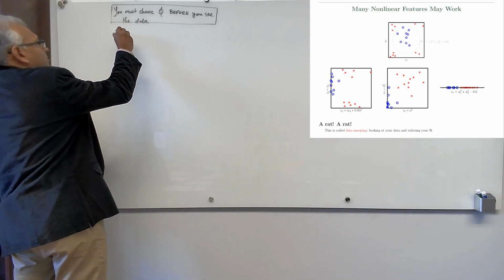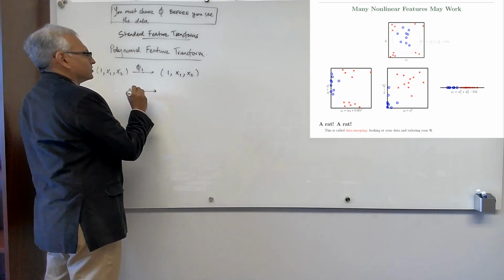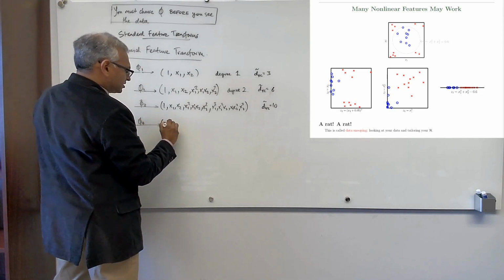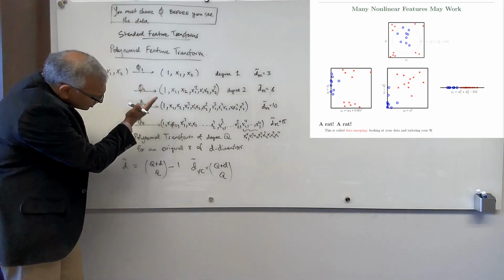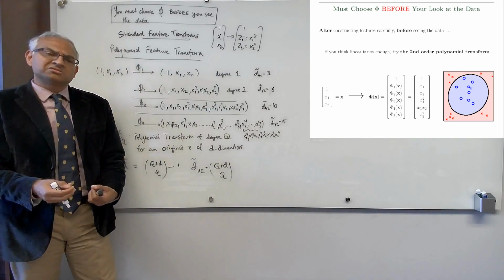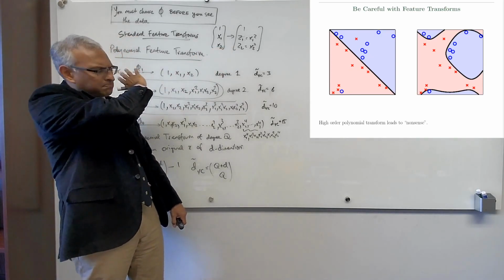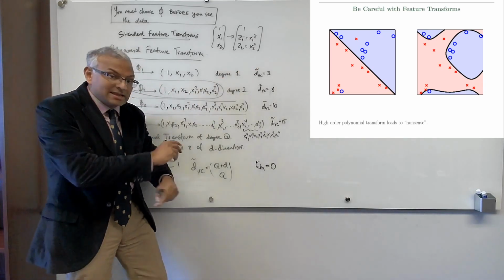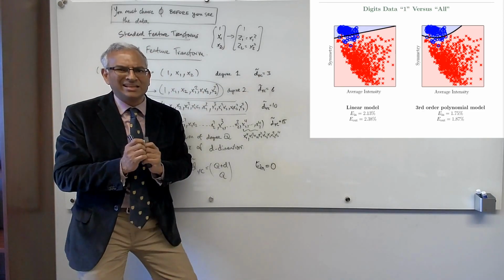10-c LFD: The "standard" Q-th order polynomial transform. Mega power.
Professor Malik Magdon-Ismail talks about the nonlinear feature transform. We focus on the mechanics of the nonlinear transform which allows us to use the power, efficiency and convenience of linear models while benefiting from nonlinear classification boundaries. Of note is that with this immense power comes immense responsibility to use it carefully so that you maintain the link between in-sample and out-of-sample error.

This is the tenth lecture in a "theory" course focusing on the foundations of learning, as well as some of the more advanced techniques like support vector machines and neural (deep) networks that are used in practice.